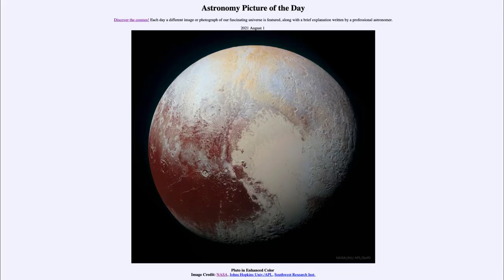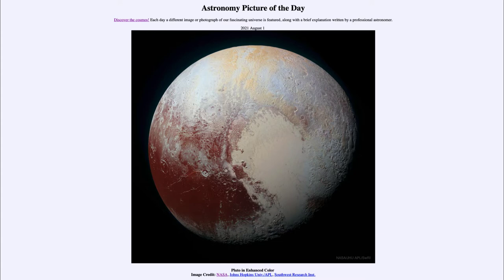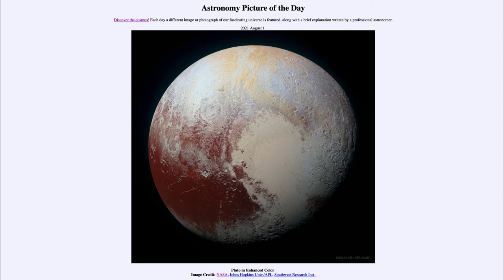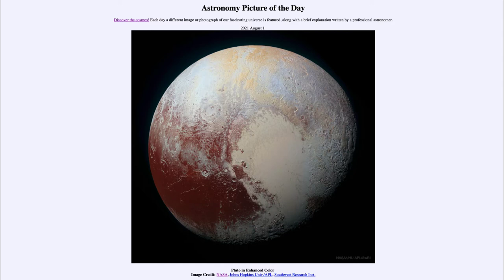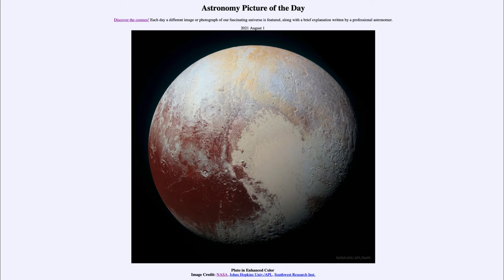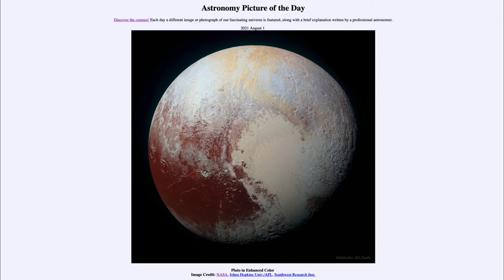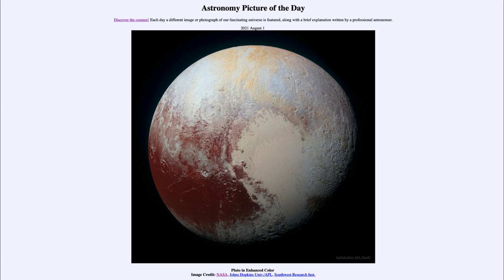2021 August 01 - Pluto in Enhanced Color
In today's image, we see an image taken by the New Horizons spacecraft back in July of 2015 when it flew by the dwarf planet Pluto.